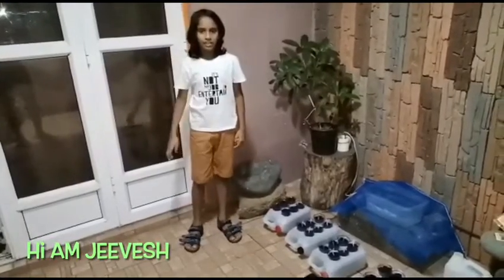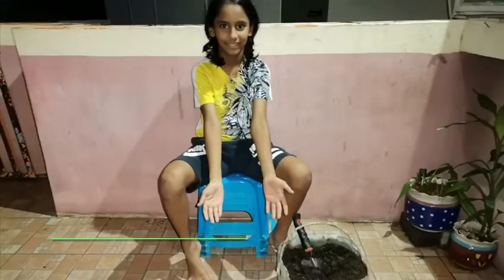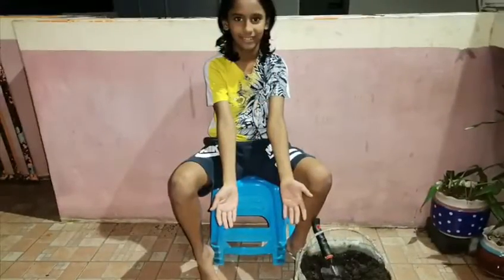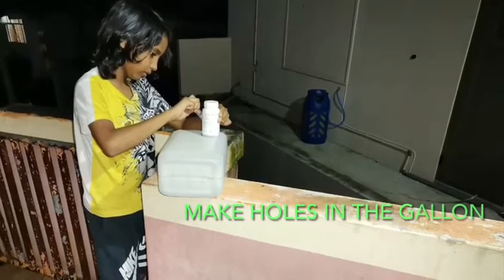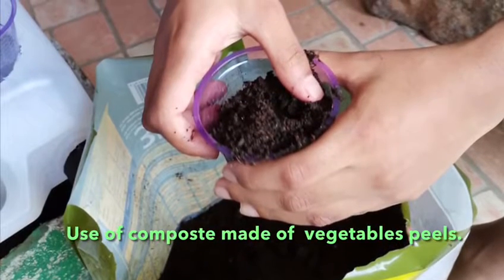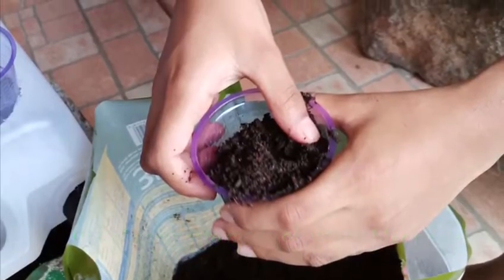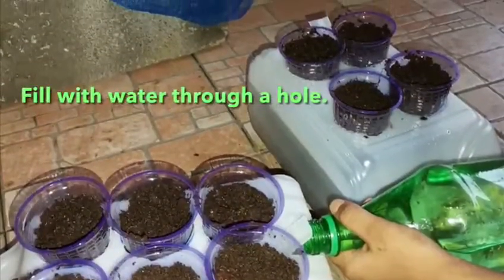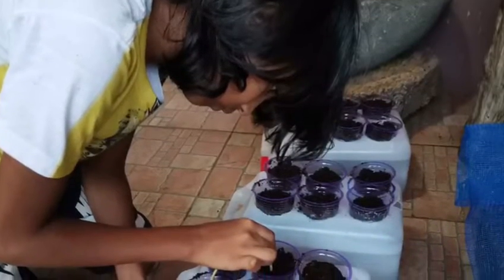Planting with used plastic gallon containers and plastic cups by Jeevesh Rao Juggiah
Scrap Challenge - Planting with used plastic gallon containers and plastic cups by Jeevesh Rao Juggiah